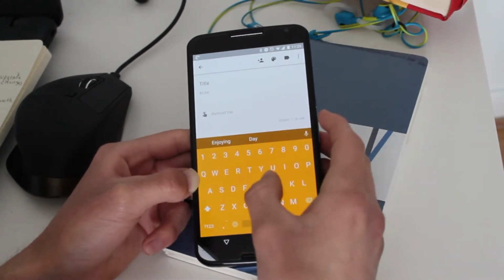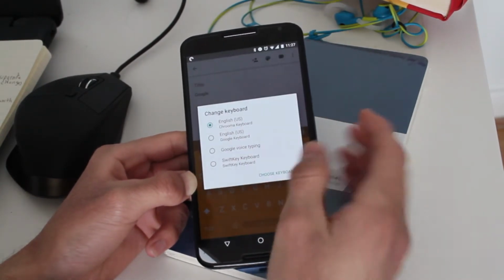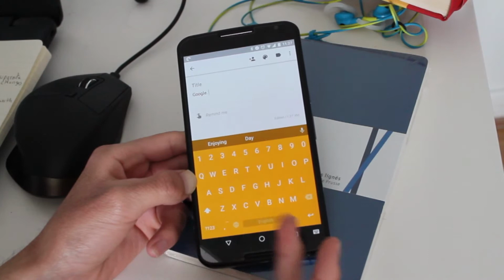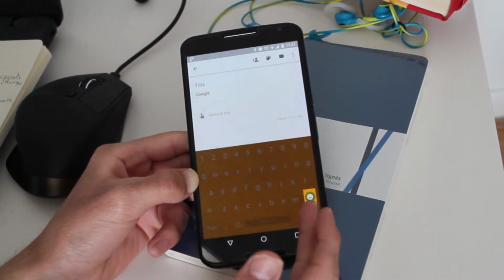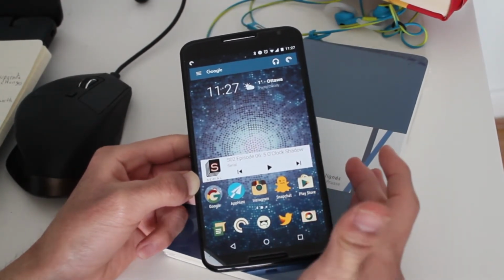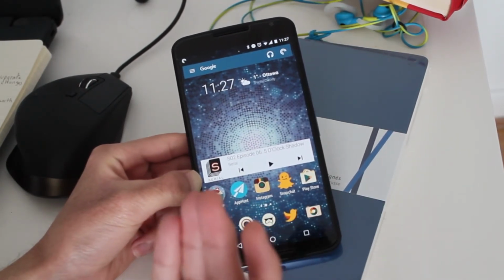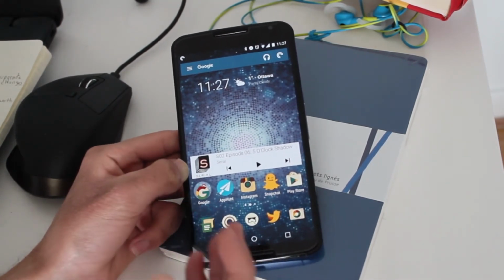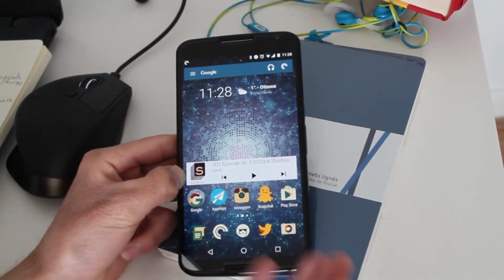Chrooma Keyboard, Better Than The Stock Android Keyboard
I was looking for something cool to make a video, and found Chrooma keyboard. It's the stock android keyboard but just better.

Chrooma Keyboard